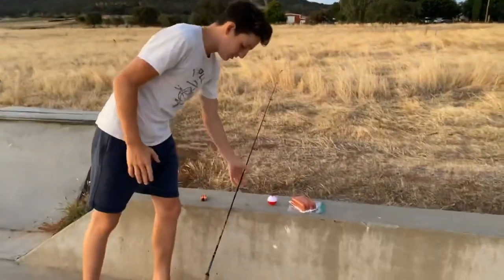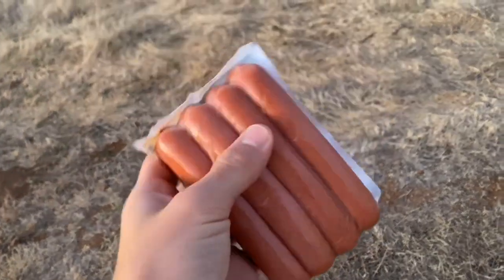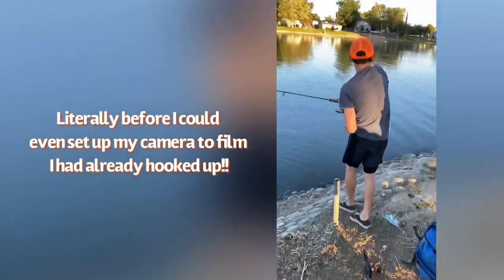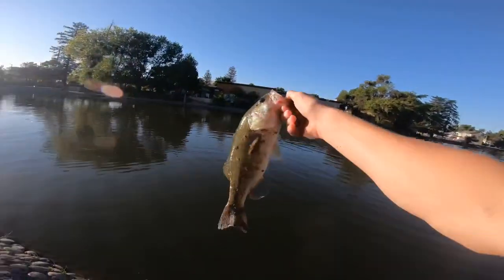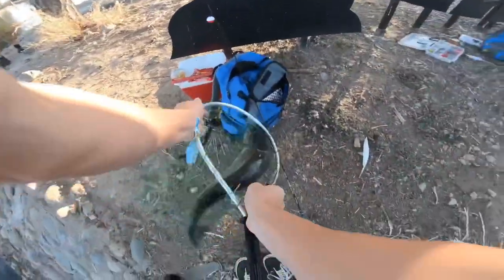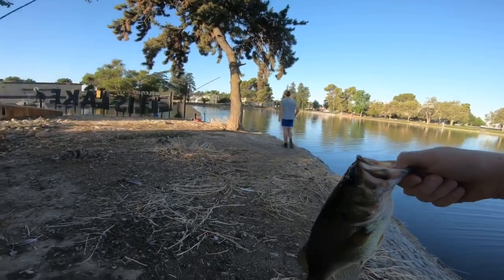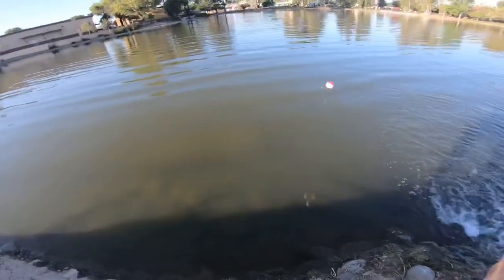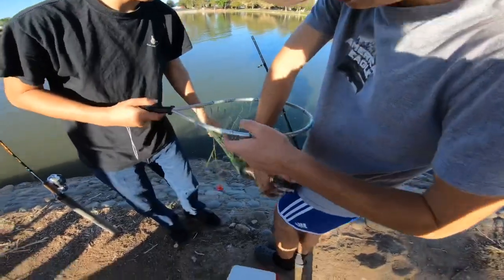How to: CATCH STOCKED CHANNEL CATFISH!!!